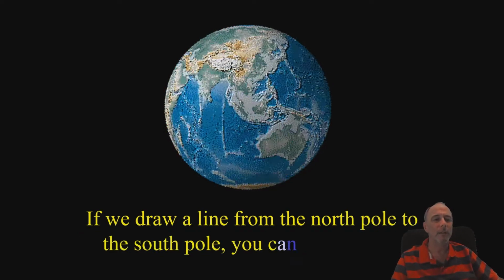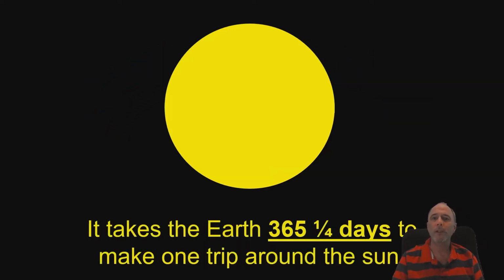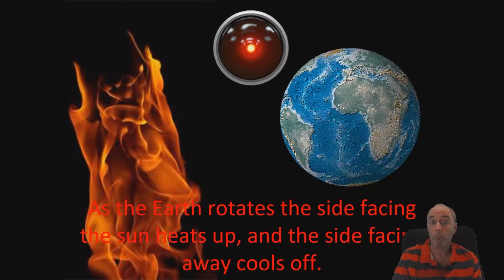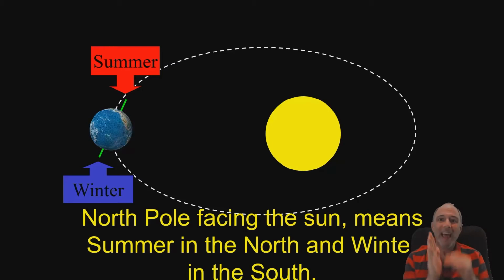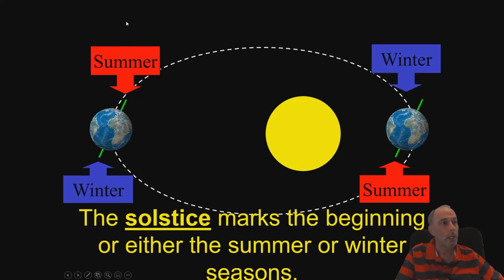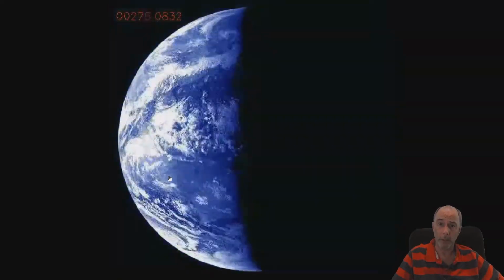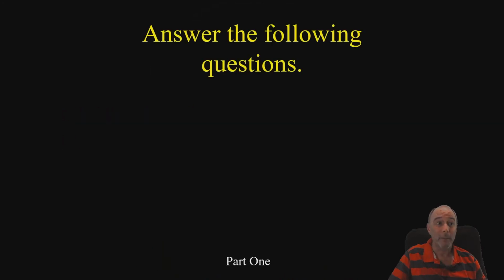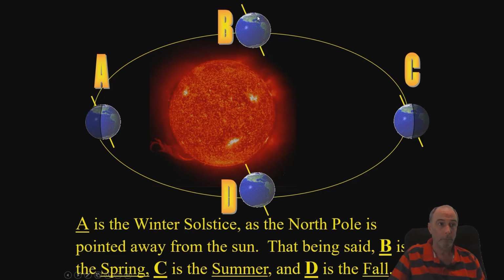Space Part 1 Seasons